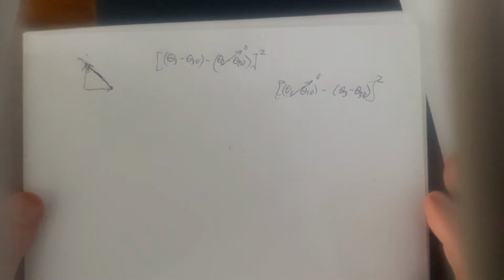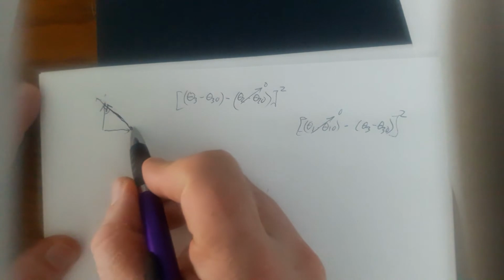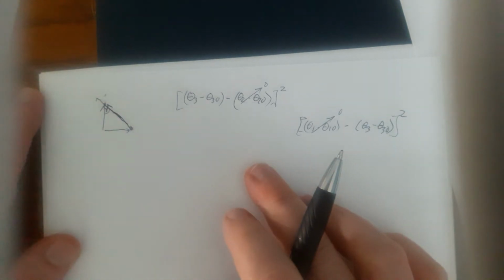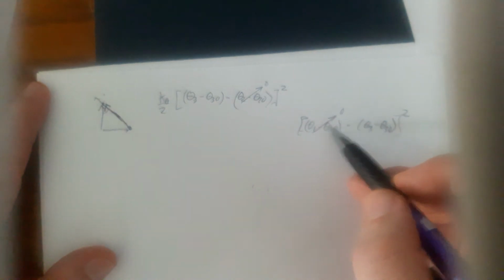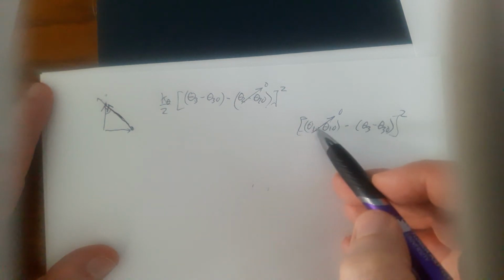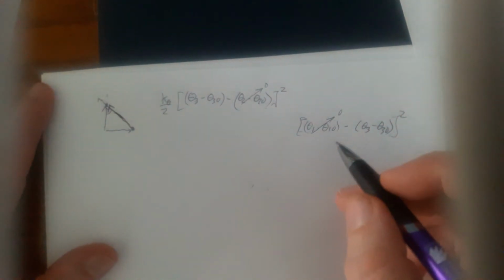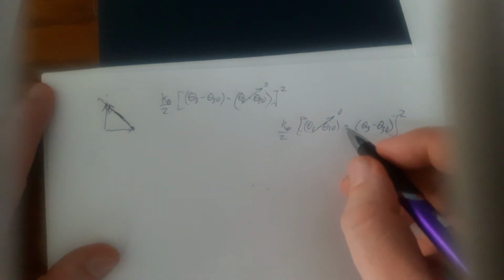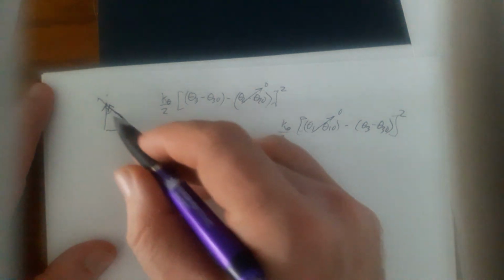CM lagrangian comment